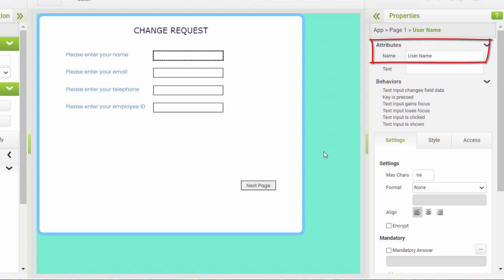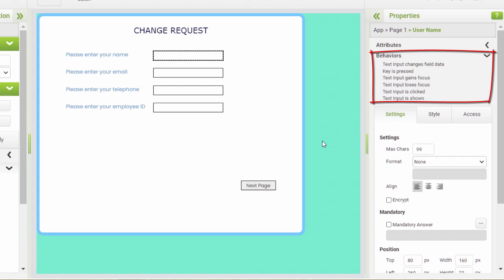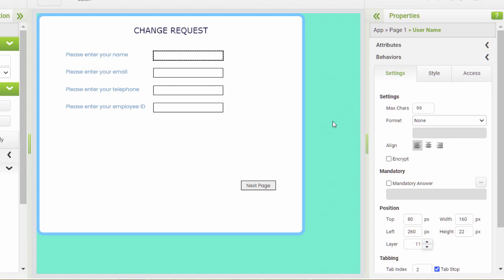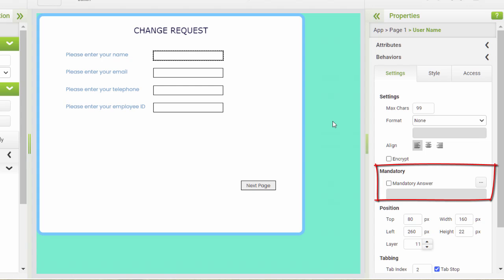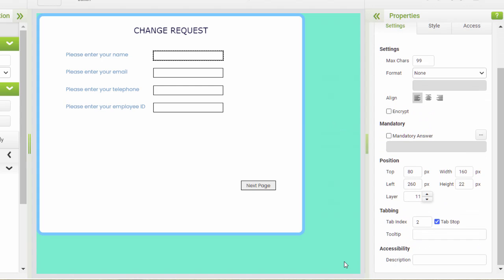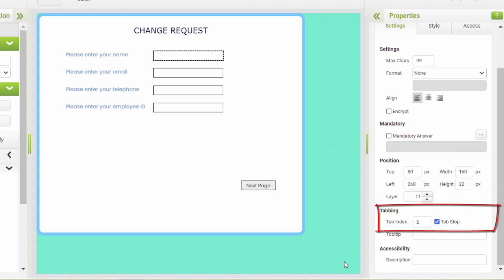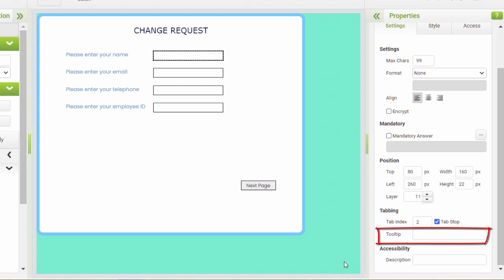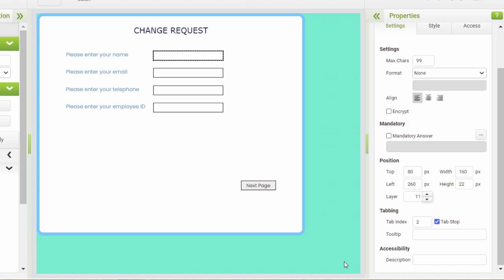Layout Object Properties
Several PerfectApps™ layout object settings are common to many objects. Watch this video for a quick look at some of those.